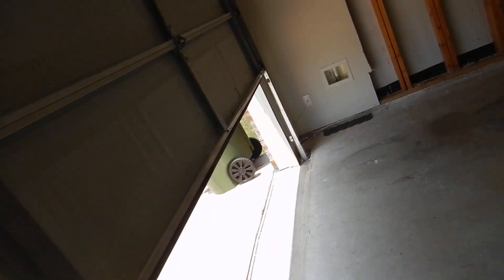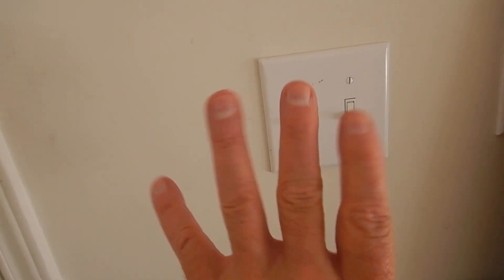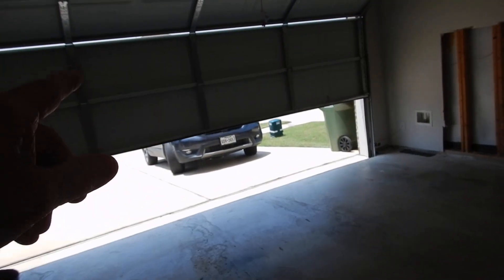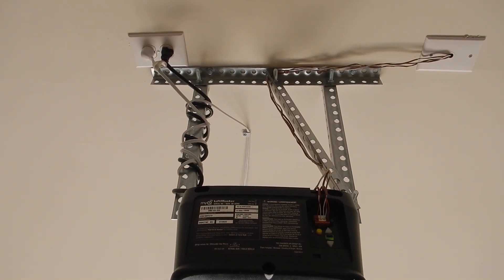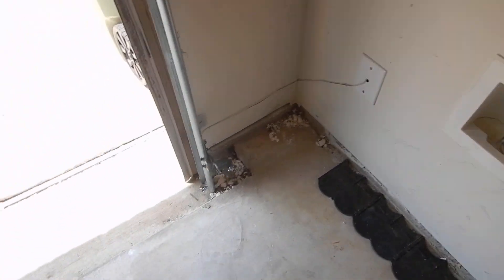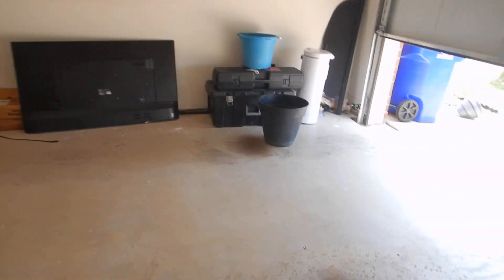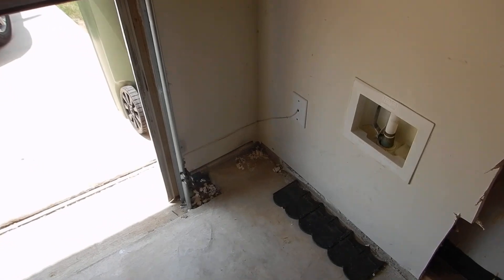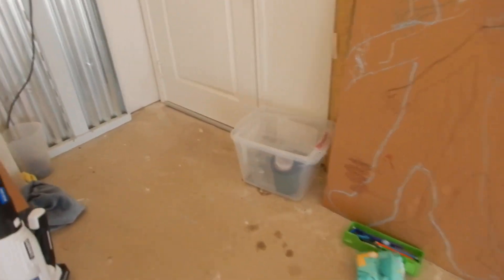5G. Overhead Door